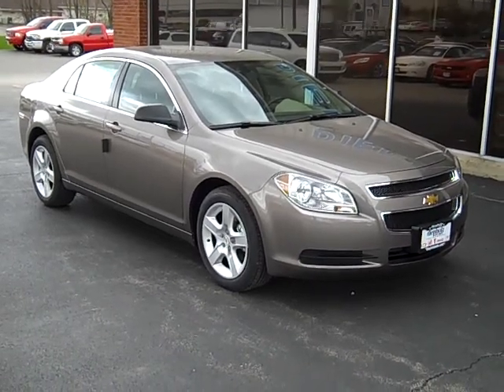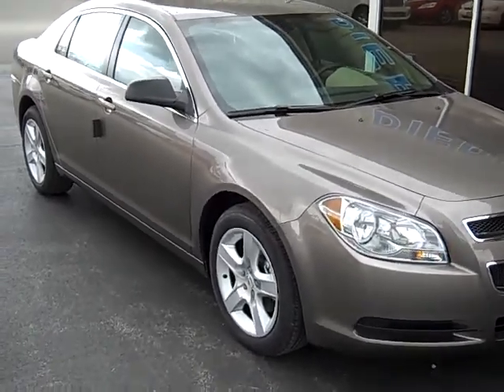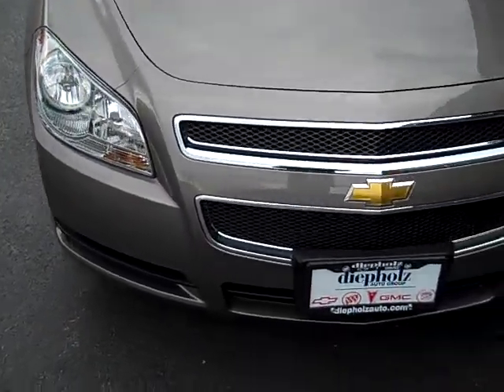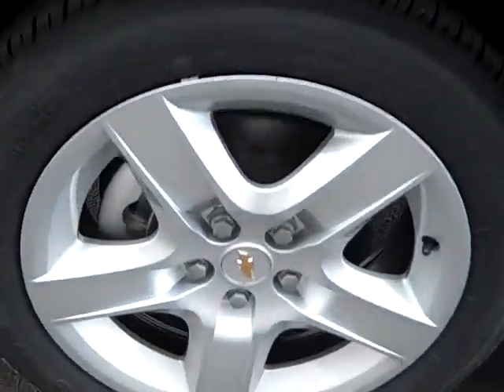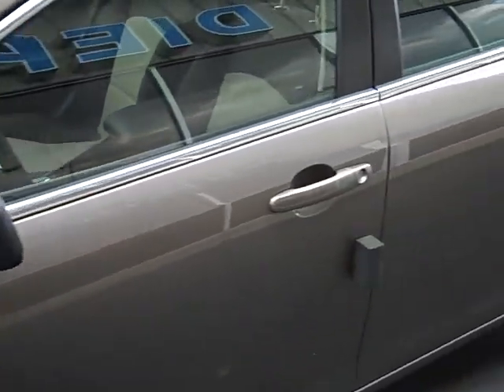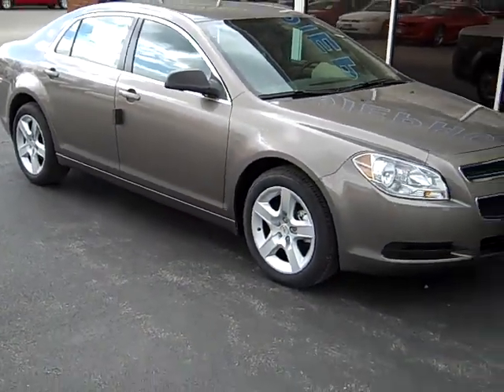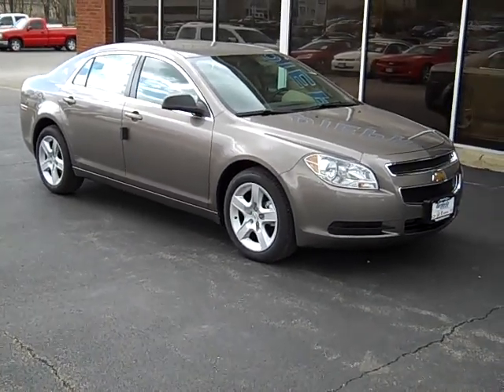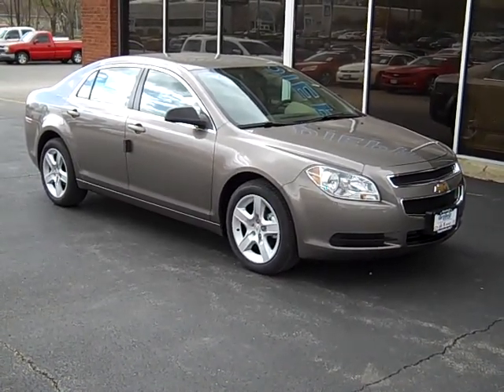2010 Chevrolet Malibu LS, stock # s0220, from Diepholz Auto Group